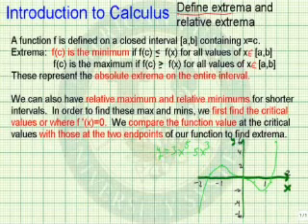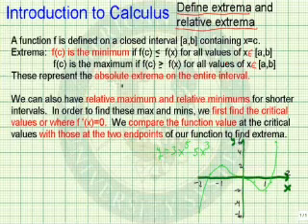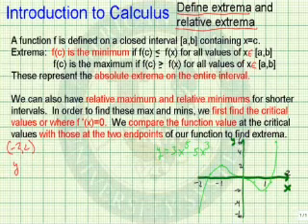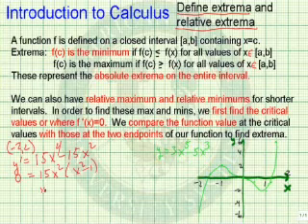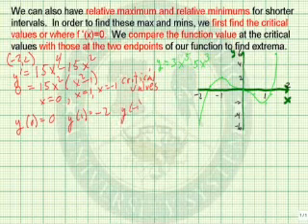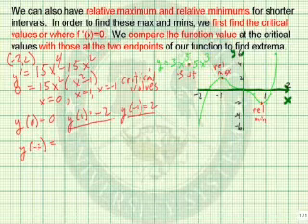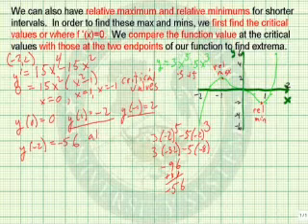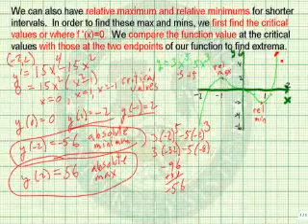Define Extrema and Relative Extrema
Properly define extrema and relative extrema.